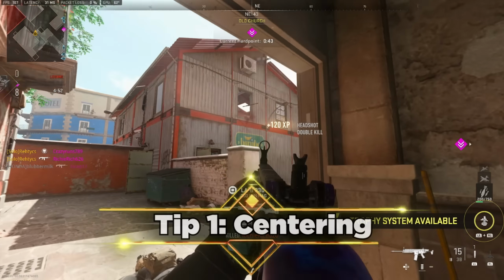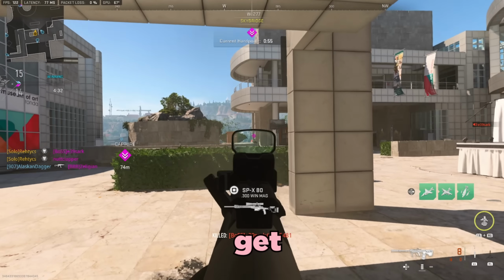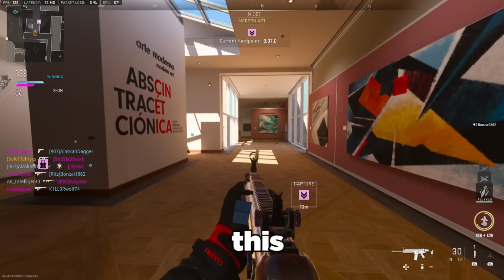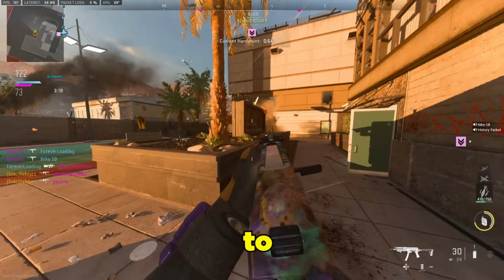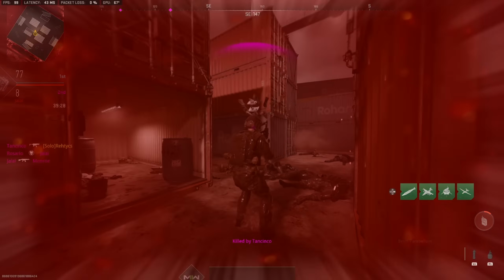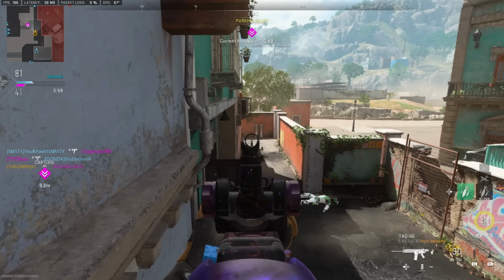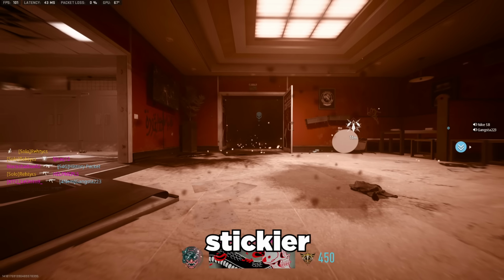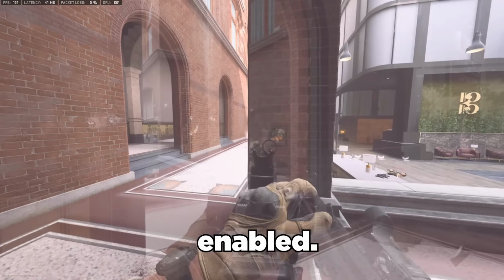Go From NOOB to PRO Aim in Modern Warfare 2! Easy Tips to Improve Aim in Call of Duty Warzone 2/MW2!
Some people just cant get their aim right in Call of Duty Modern Warfare 2, especially in Ranked Play this is holding players back! I have 3 tips that can help you have PERFECT Aim in Cod MW2!

Go From NOOB to PRO Aim in Modern Warfare 2! Easy Tips to Improve Aim in Call of Duty Warzone 2/MW2, in just 3 easy steps!

with inspiration from @dreamstrike

Chapters:
0:00 Intro
0:39 Tip 1
3:16 Tip 2 (BEST AIM PRACTICE)
6:17 Tip 3
8:25 Mini Extra Aim Tip
9:40 Outro